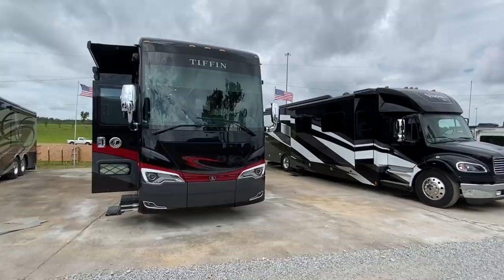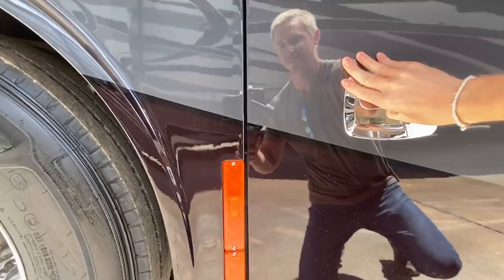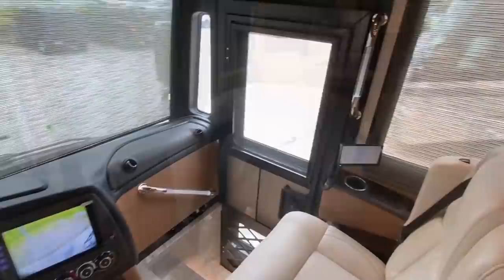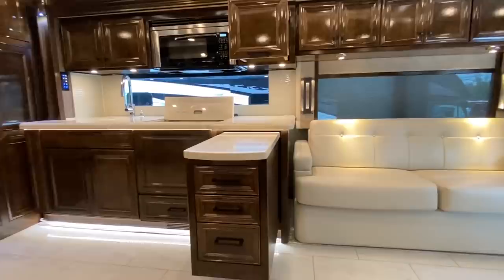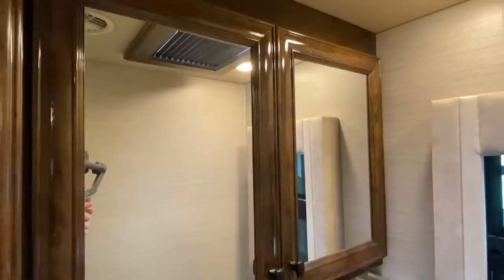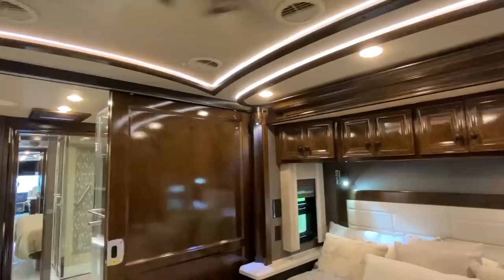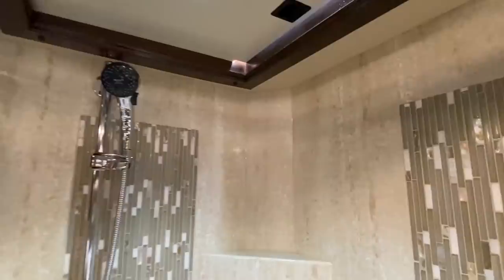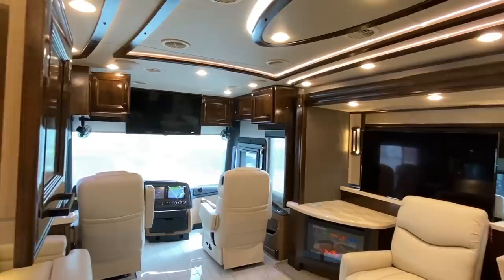Brand NEW Tiffin Allegro motorhome! You have to see this top-notch luxury Class A RV Tour!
If your like me you will be amazed at this BRAND NEW RV and all of it's features!! Hey everyone, this is Chance with Chance's mobile home world, and this our first ever motorhome tour video.

We mainly tour manufactured homes on this channel, however we have been getting request to video rv's/motorhomes/campers. So we gotta give the people what they want! Let me know what you think about the video! I hope you enjoy this motorhome walk through video.

This motorhome is a 2020 Tiffin Allegro BUS Powerlgide Chassis 450 HP(you can find more info on their website!)

We have been in the mobile home business for years, and thought why not upload videos about something we can relate to and deal with every day. Also since rv's are considered "mobile homes" why not video them as well.